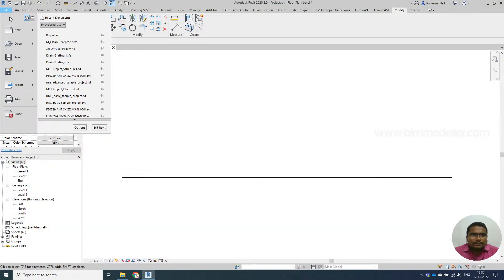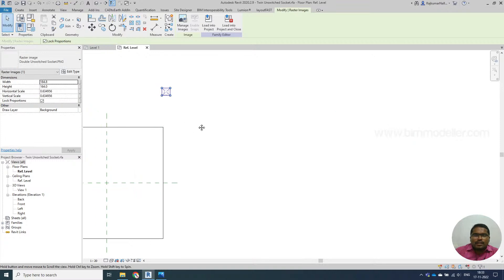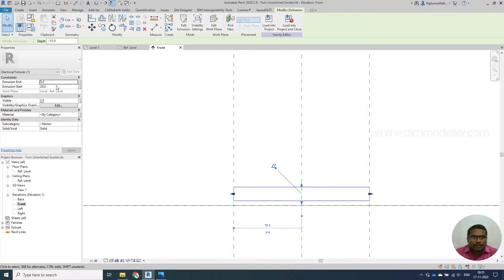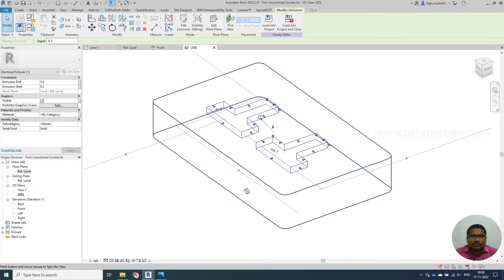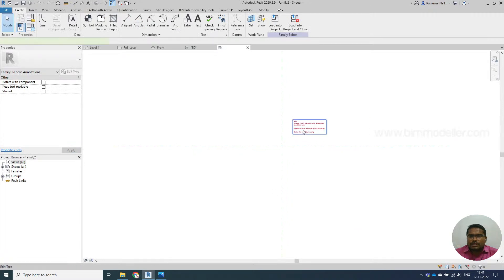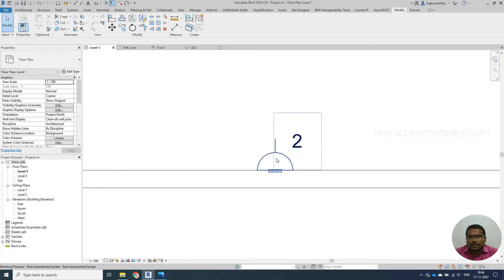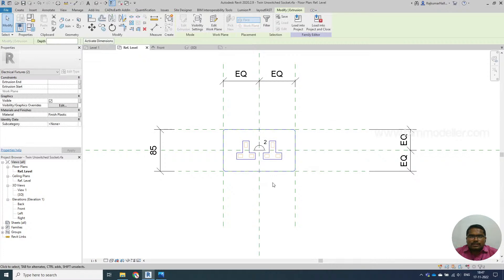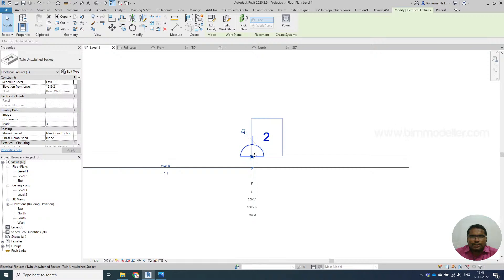3D Socket + 2D Symbol Revit Family Creation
in this video tutorial, you will be learning how to import images into Revit Family Editor. Then You will be able to convert that image into Socket Family. You will be first creating a 2D annotation symbol family. Then you will create a 3D family. The special thing with this family you can control the offset of the Symbol family.

Happy Learning!

Thanks!